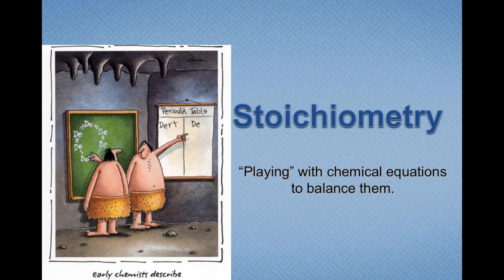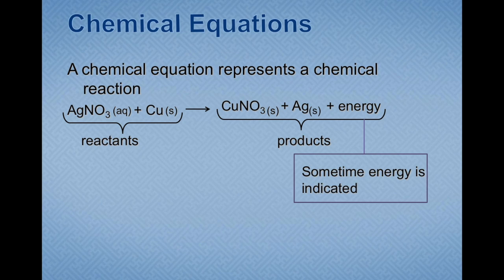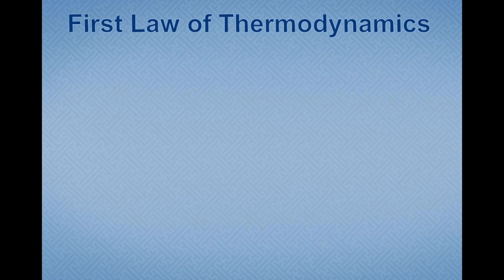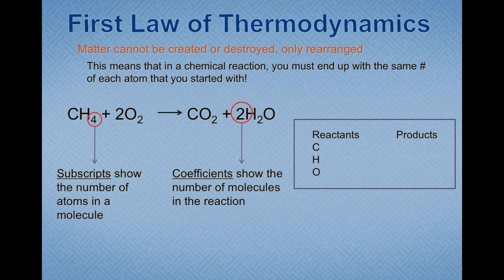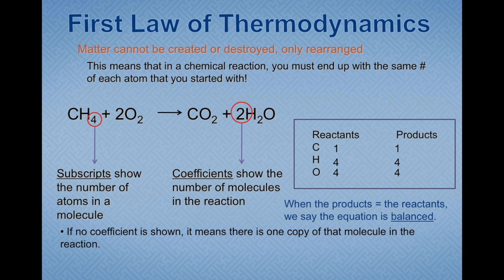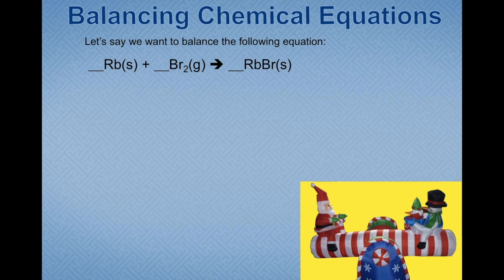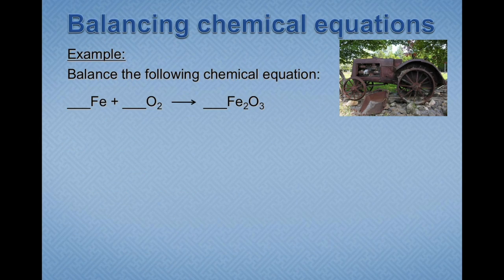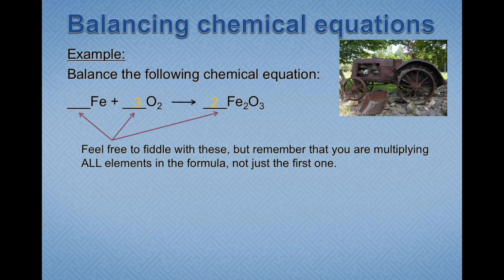Stoichiometry Part 1